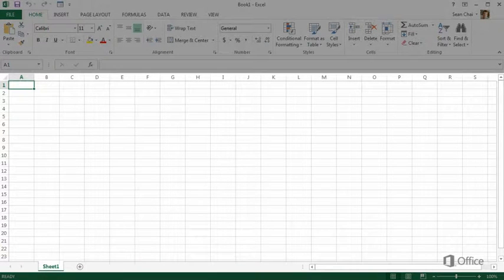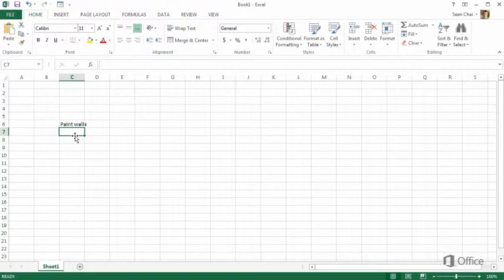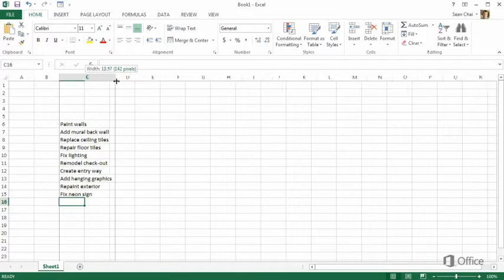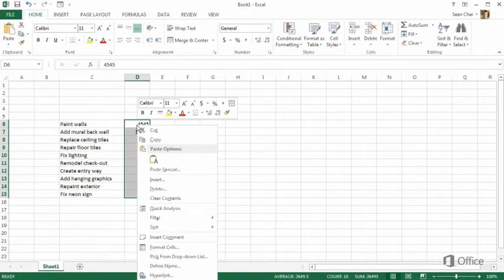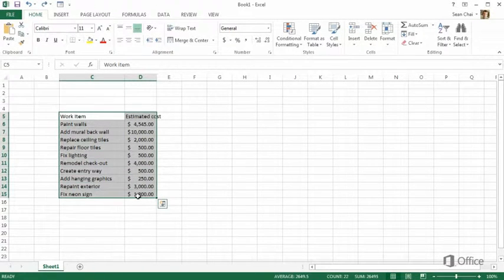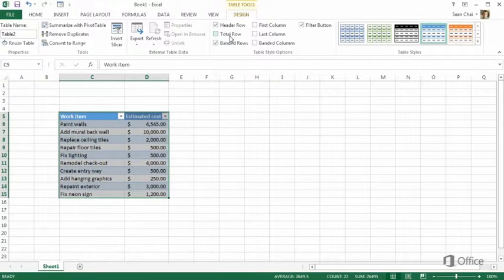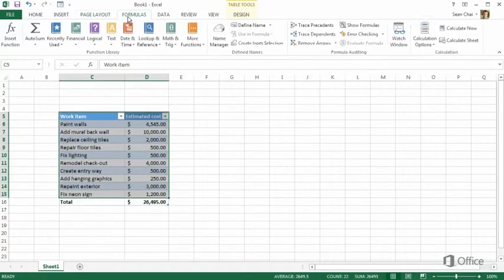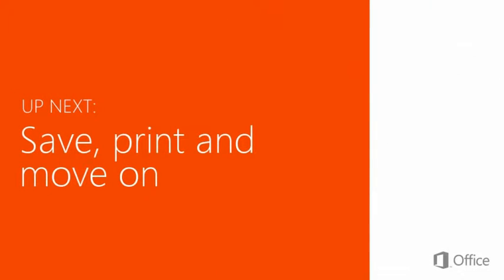Excel 2013 - Bắt đầu sử dụng Excel - bài 4